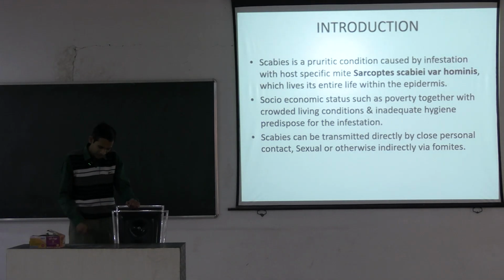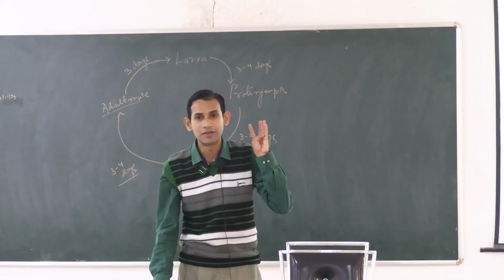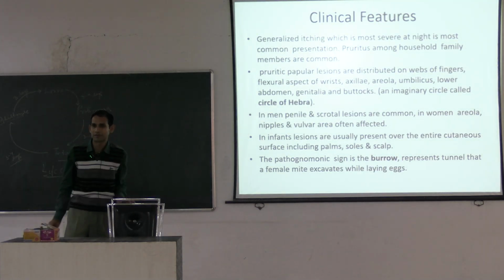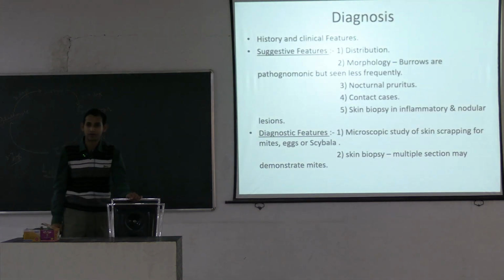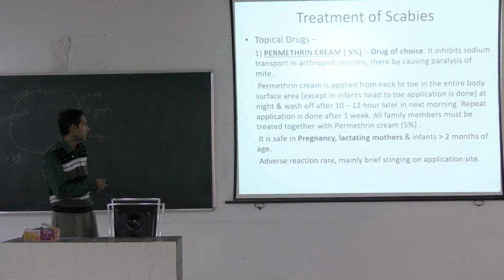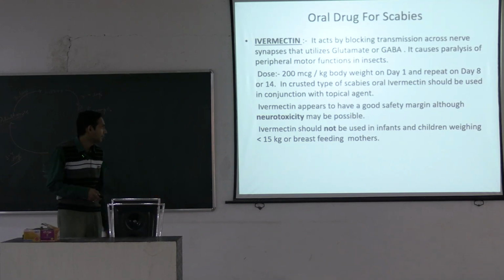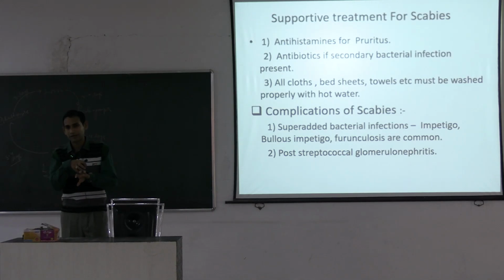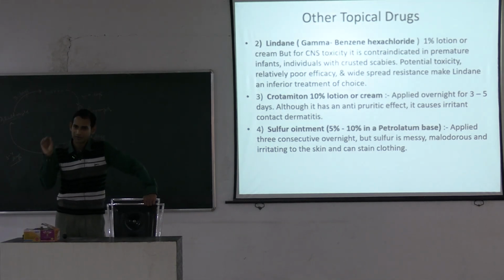Lecture On Scabies: Symptoms, Diagnosis, Treatment (Permethrin, Ivermectin) | MBBS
This description provides a complete summary, incorporates essential keywords, and includes a detailed Table of Contents (TOC) with timestamps to improve viewer retention and session time—key factors for YouTube's algorithm.

Dive deep into the world of Scabies with this comprehensive medical lecture from Santiniketan Medical College. This class is essential for MBBS students, dermatology residents, and any healthcare professional looking for a detailed, up-to-date review of this highly contagious parasitic skin condition.

Learn about the causative agent (Sarcoptes scabiei), clinical hallmarks like nocturnal pruritus, key diagnostic features (the Burrow, Circle of Hebra), and the current drug of choice for Scabies treatment. We also cover important clinical variants such as Crusted Scabies (Norwegian Scabies) and Nodular Scabies.

TABLE OF CONTENTS (Jump to Topic):

What is Scabies? (Definition & Cause) - [00:00]

Predisposing Factors (Poverty, Overcrowding) - [00:39]

Mode of Spread - [01:10]

Pathogenesis and Life Cycle of the Mite - [01:40]

Clinical Features: Nocturnal Pruritus (Hallmark) - [05:07]

Distribution of Lesions (Circle of Hebra) - [05:39]

Infantile Scabies vs. Adult Scabies - [07:04]

Pathognomonic Sign: The Scabies Burrow - [07:42]

Clinical Variants (Nodular & Crusted Scabies) - [08:26]

Diagnosis (History & Clinical Exam) - [11:53]

Treatment: Topical Permethrin 5% (Drug of Choice) - [14:05]

Treatment: Oral Ivermectin (Dose & Indications) - [18:22]

Supportive Treatment (Antihistamines, Antibiotics) - [20:49]

Complications of Scabies - [22:15]

Key Takeaways & Summary - [23:09]

On: DERMATOLOGY by Dr. Abhijit Chattopadhyay
(MBBS Batch: 2023-24)
Conducted on: 21-11-25